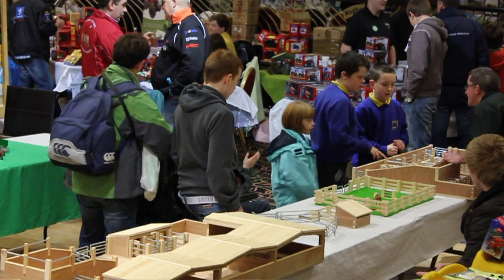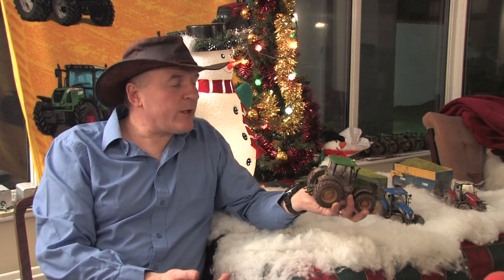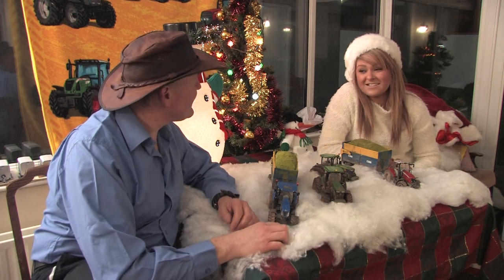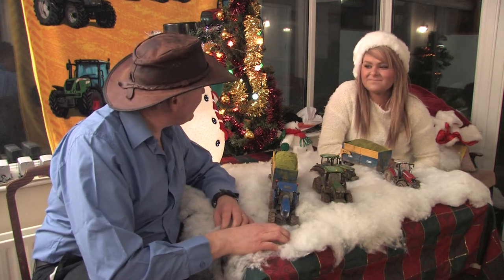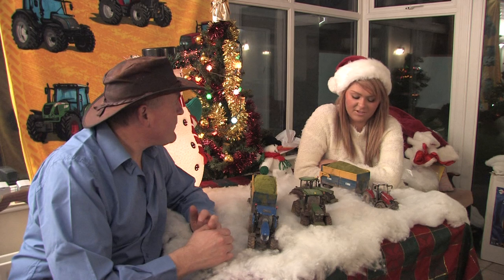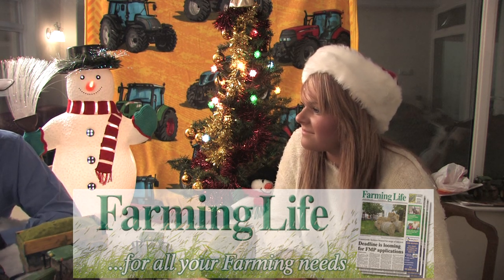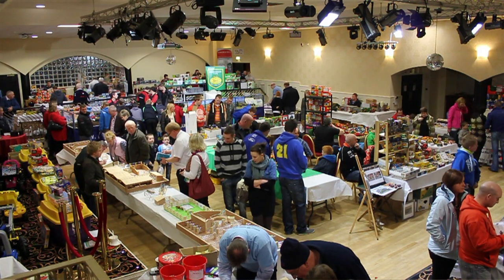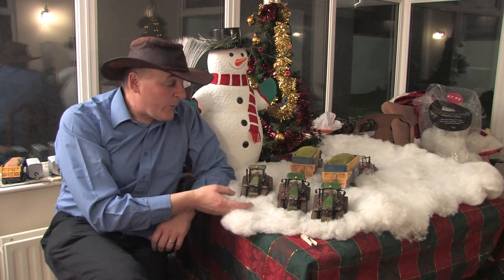The Northern Ireland Farm Toy and Model Show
Your favourite farm toy and model tractor show